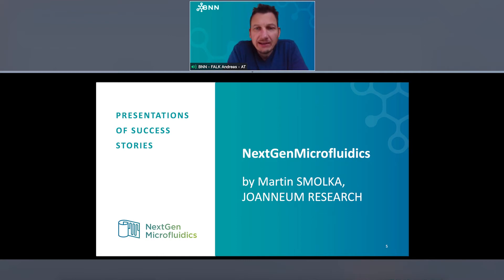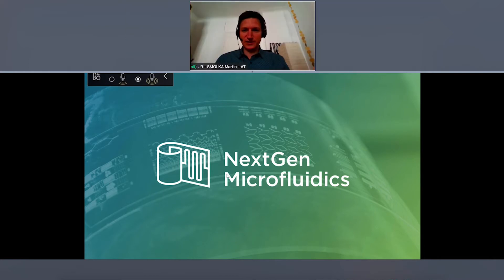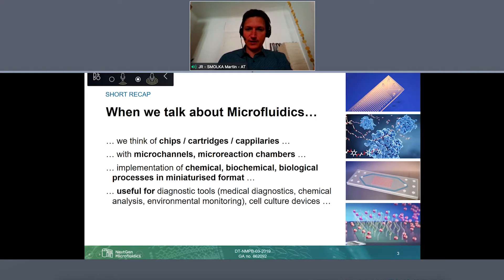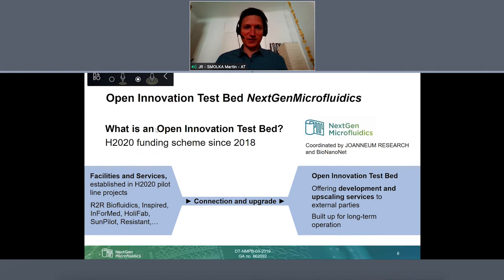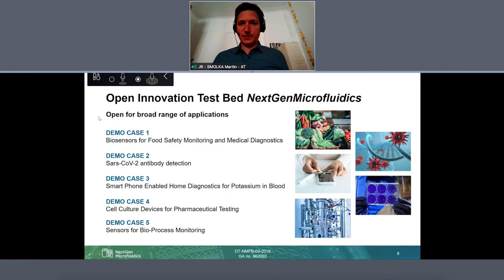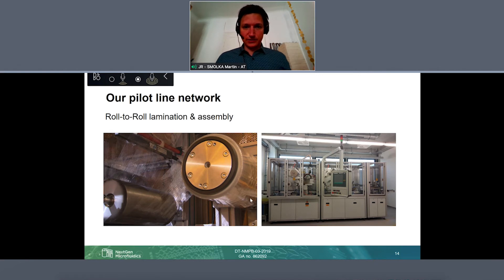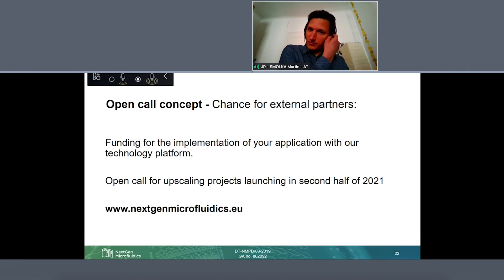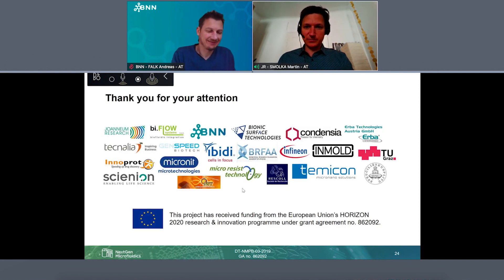Success Story - NextGenMicrofluidics by Martin SMOLKA, JOANNEUM RESEARCH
Success Story of NextGenMicrofluidics by Martin SMOLKA, JOANNEUM RESEARCH, presented at the BNN Networking Event on 4th March 2021